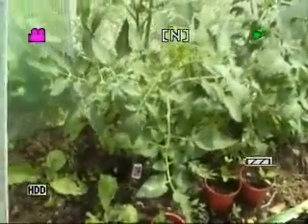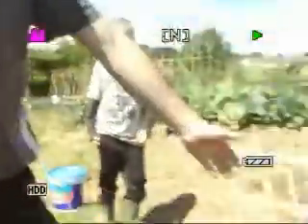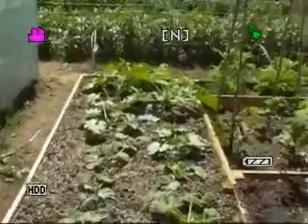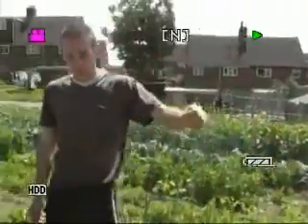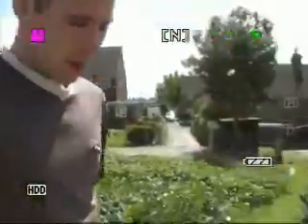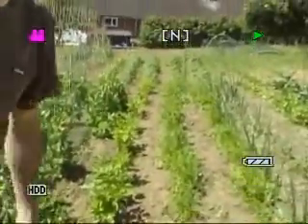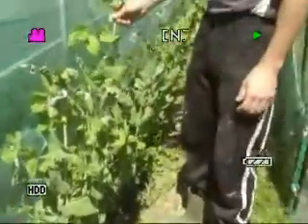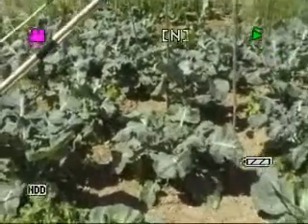Yeovil allotments Andy's plot part 5